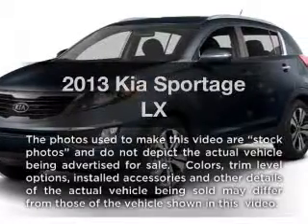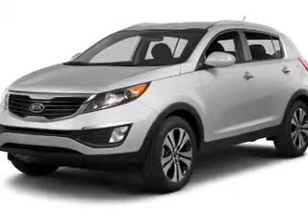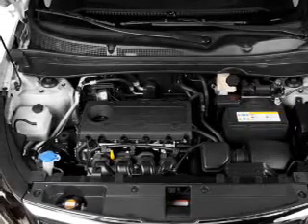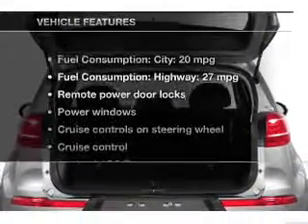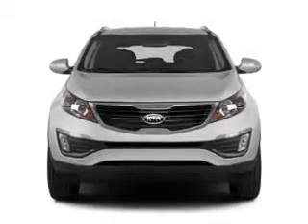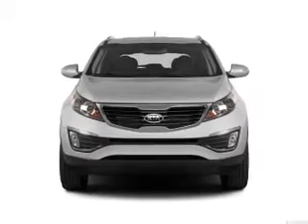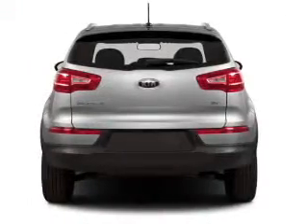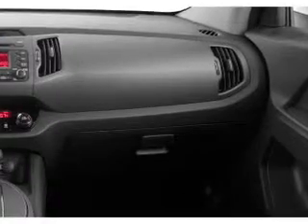2013 Kia Sportage - Belmont NH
Year: 2013
Make: Kia
Model: Sportage
Trim: LX
Engine: 2.4 liter inline 4 cylinder 16 valve
Transmission: 6-Speed Automatic
Color: Blue
Mileage: 3
Address:
29 Laconia Road, Route 106